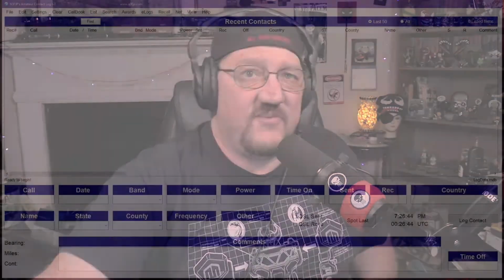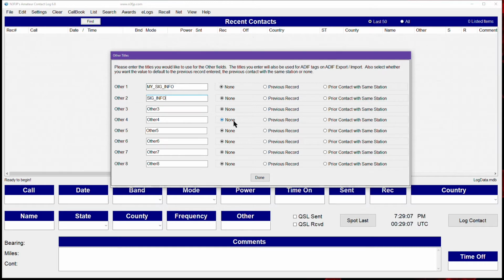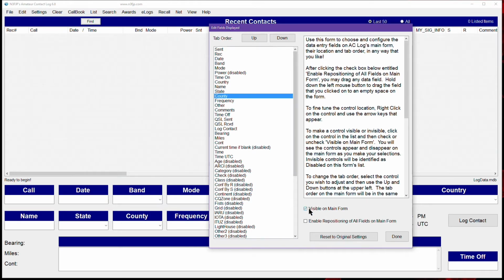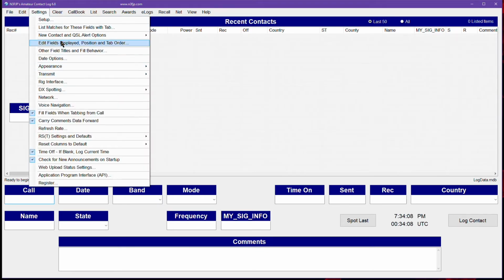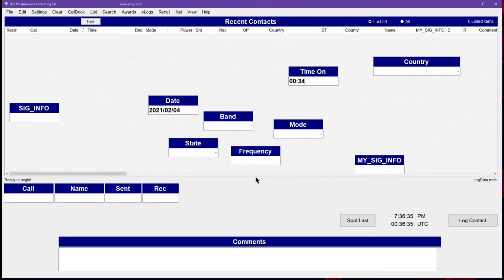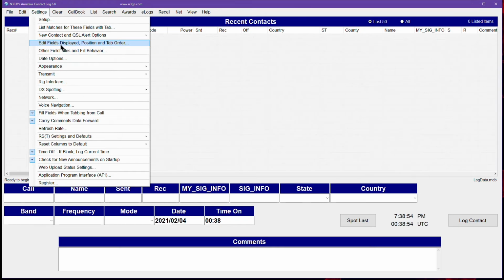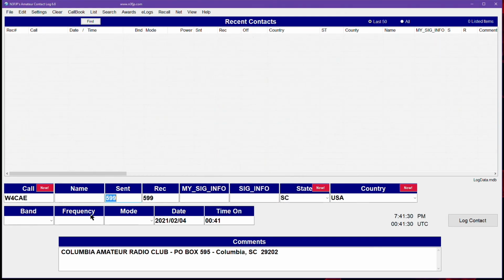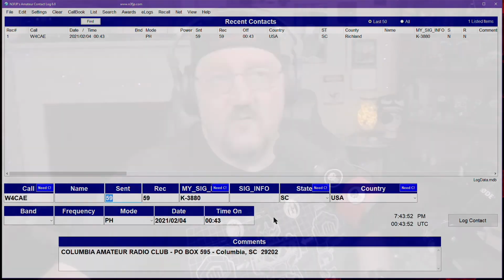[POTA] My N3FJP Amateur Contact Log Setup for Parks on the Air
In this episode, I show you how I set up my N3FJP Amateur Contact Log for Parks on the Air.